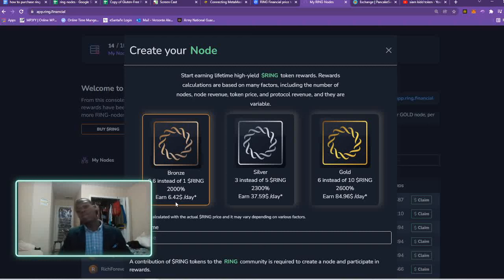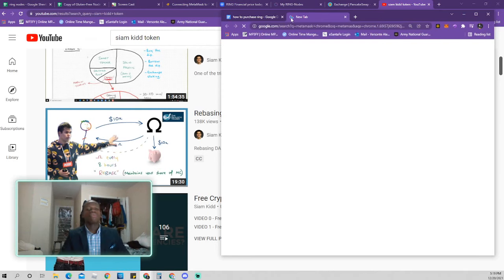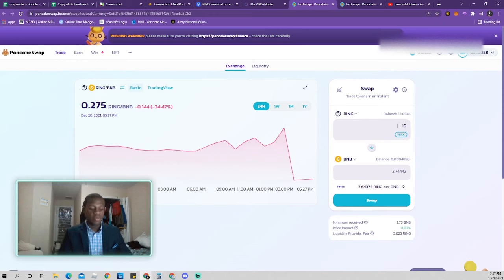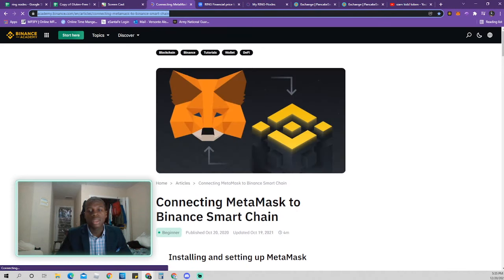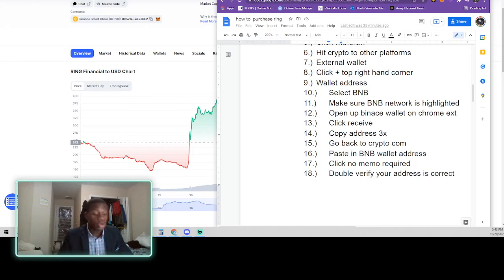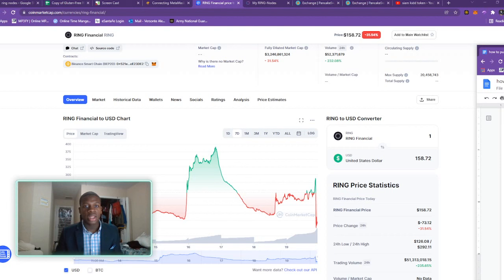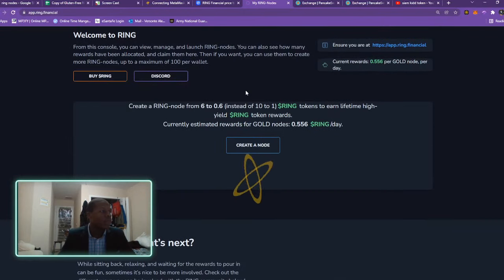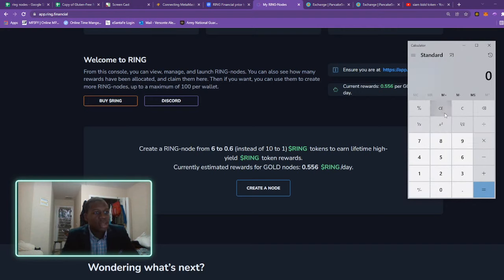How To Buy RING Financial Nodes Token Step By Step Guide Crypto.com To MetaMask Using Pancake Swap!!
EXPLODE YOUR CANDY SELLING PROFIT w/ THIS FREE CHECKLIST!!(CLICK BELOW!!)

🔷How I Made $100 In A Day Selling Candy At School ! *EASIEST MONEY YOU WILL EVER MAKE!!*